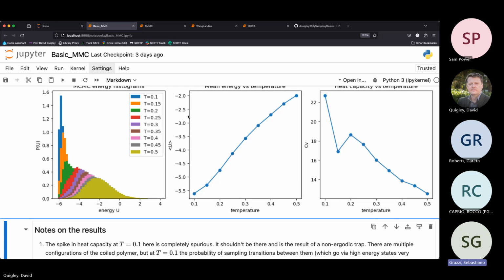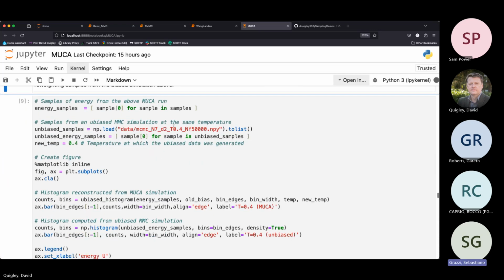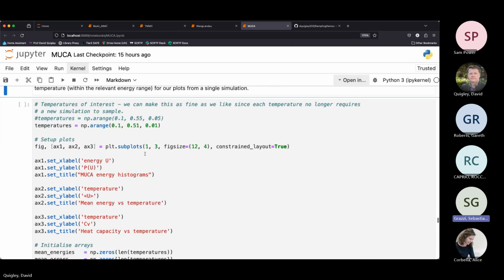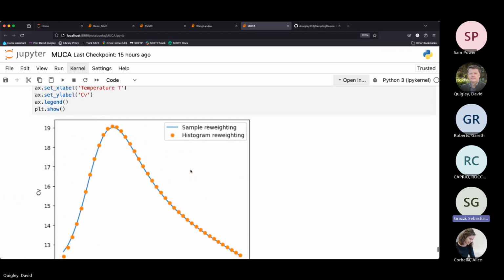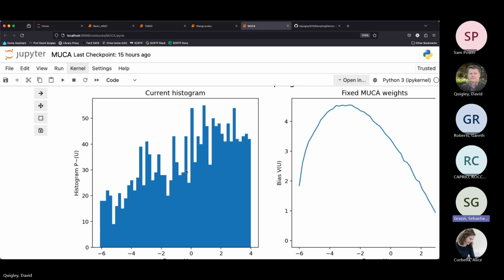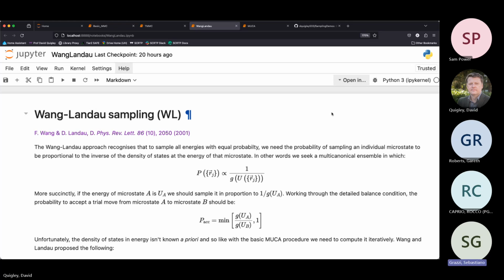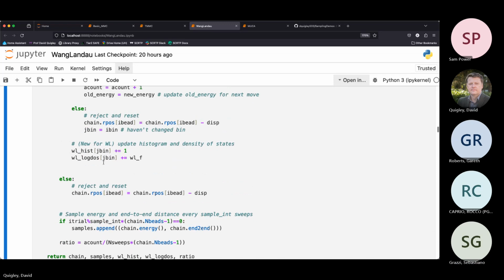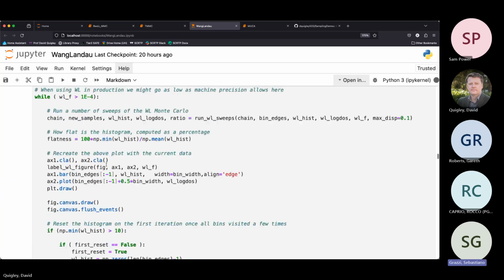David Quigley - Multicanonical Sampling Methods, Part 3